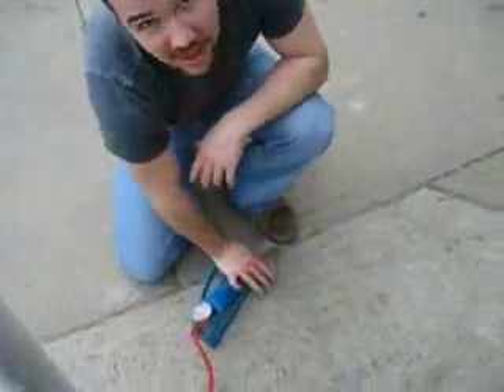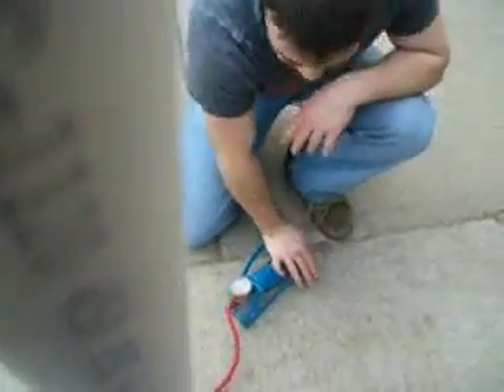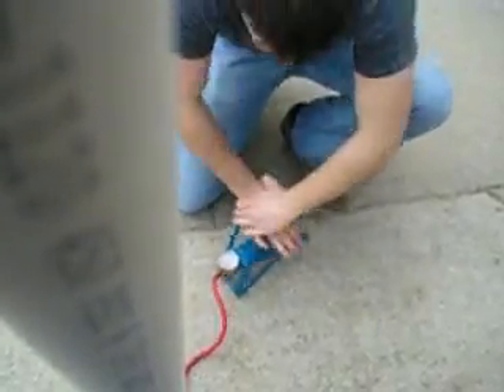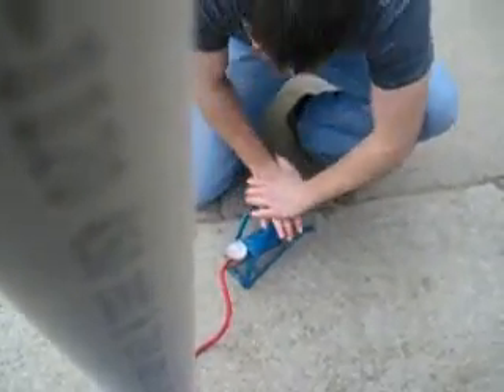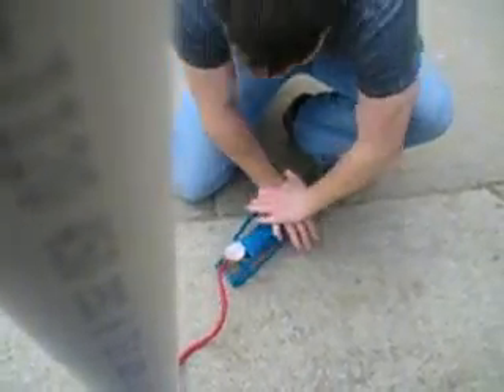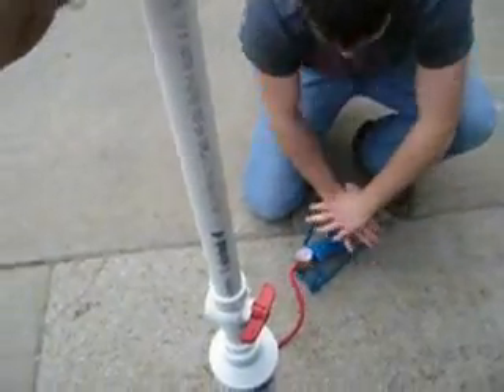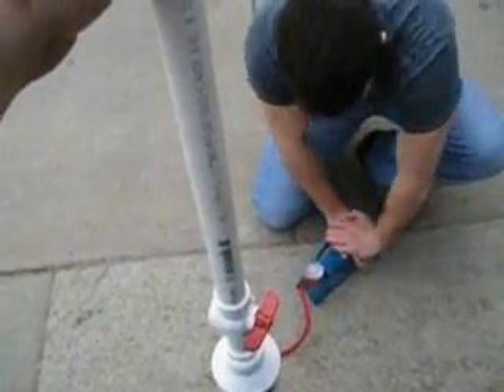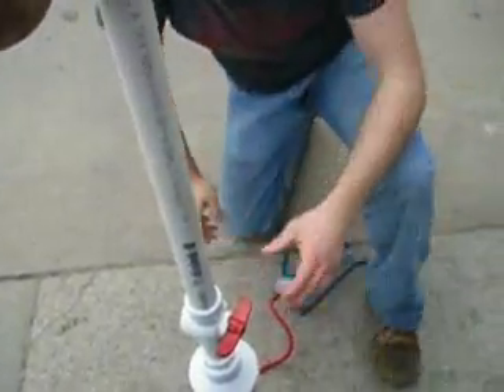Hot Dog Gun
Watch this hot dog gun in action - 20 psi - only a fraction of our potential